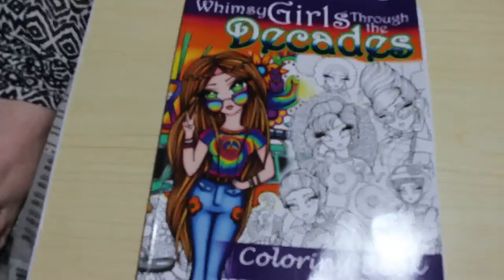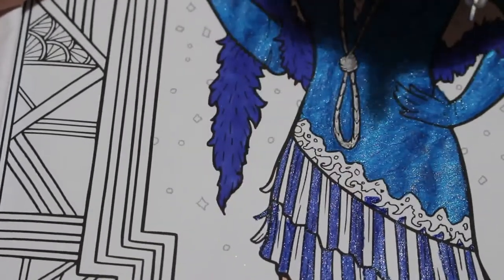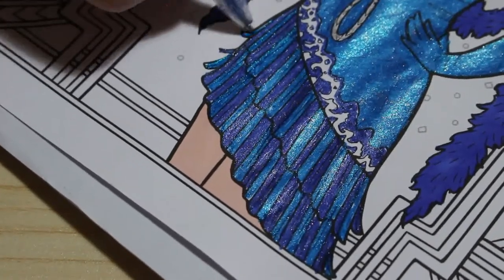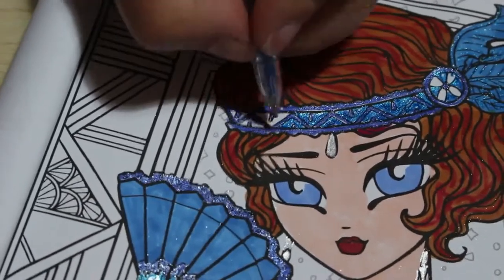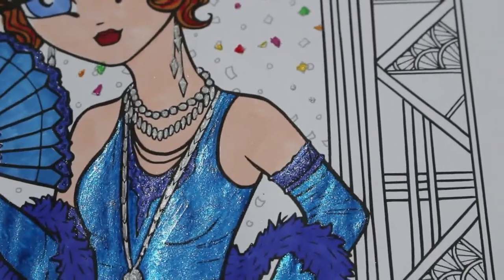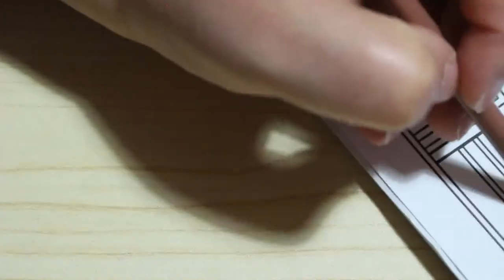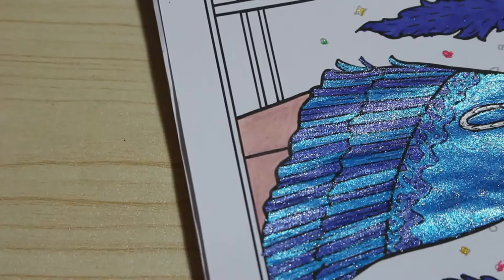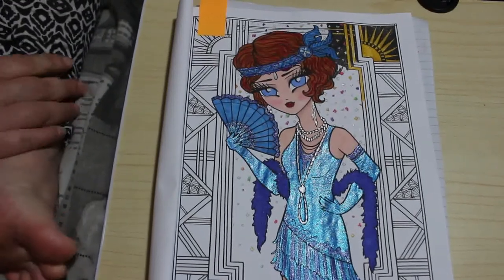Colour and Chat Whimsy Girls Through the Decades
Pt 2 of colouring Hannah Lynn's new book